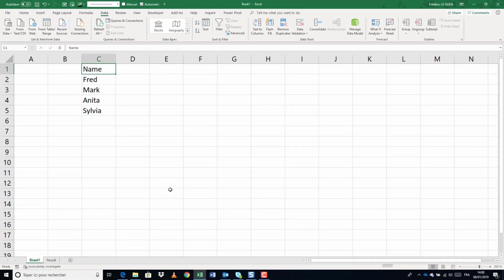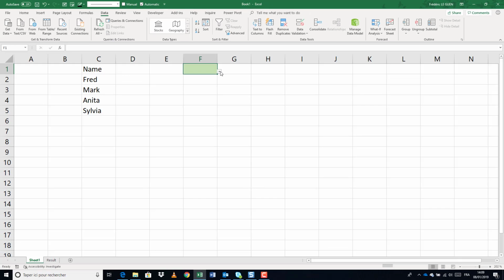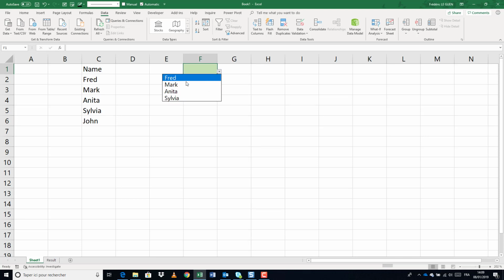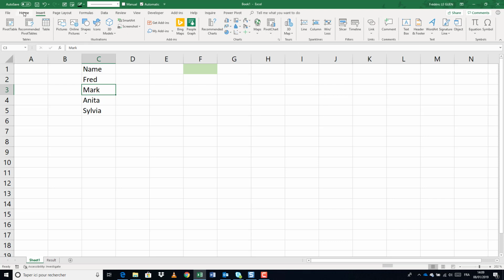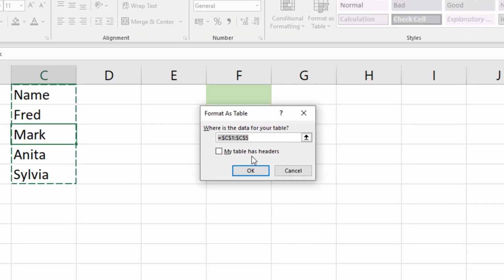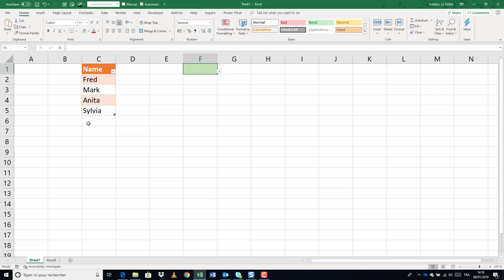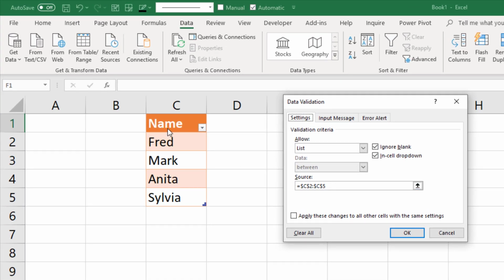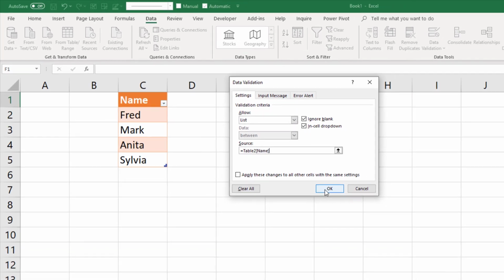How to Create Dynamic Dropdown list with a Table in Excel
How to create dynamic dropdown list ? Let's say you add new data to your source, and your dropdown list is updated automatically.

Magic? No, just a Table and the INDIRECT function and the job is done? So you can use this solution with with all the Excel version since Excel 2007

00:00 Introduction
00:23 Create a standard dropdown list
00:59 Add your data in a Table
01:27 Linking Table
02:16 Use the INDIRECT function